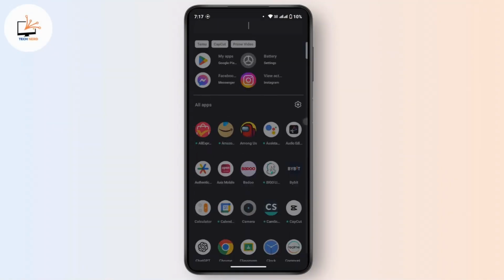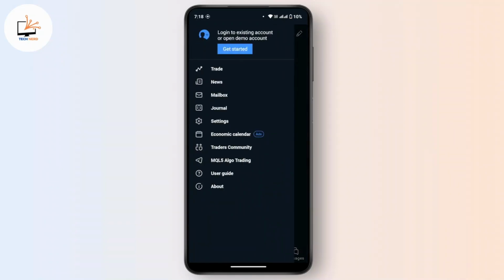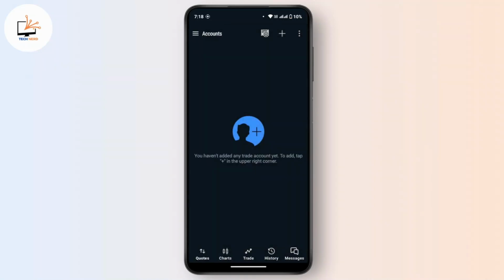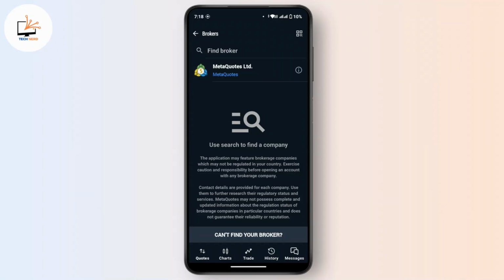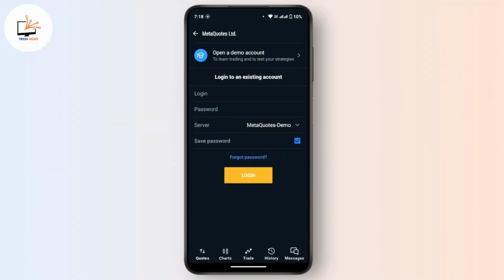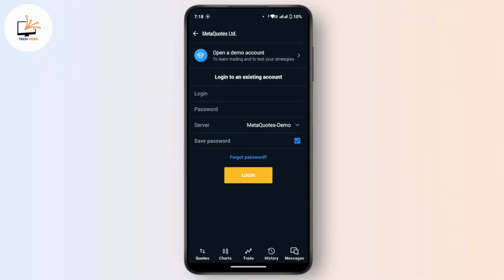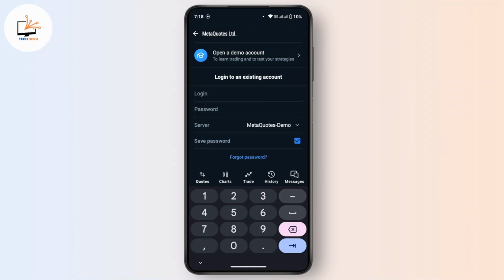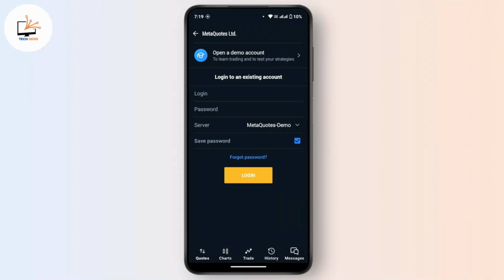How to Login MetaTrader 5 Account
Welcome to our tutorial on how to log in to a MetaTrader 5 account! In this video, we’ll guide you through the steps to access your MetaTrader 5 account on your mobile device. From launching the app to logging in with your existing account or setting up a demo account, we've got you covered. Follow along to learn how to efficiently manage your trading accounts with ease.

Chapters
00:00:00 - Introduction
Learn how to log in to a MetaTrader 5 account quickly and easily.

00:00:08 - Launch MetaTrader 5
Open the MetaTrader 5 app on your mobile device.

00:00:15 - Access Menu
Tap on the three-line icon at the top left corner.

00:00:22 - Get Started
Tap on "Get Started" from the drop-down menu.

00:00:30 - Find Broker
Use the search bar to find your broker or choose "MetaQuotes" for a demo account.

00:00:40 - Open Demo Account
If needed, tap on "Open a Demo Account" and follow the instructions.

00:00:50 - Log In to Existing Account
Enter your login information, including password, ID, and server.

00:01:00 - Save Password
Check the box to save your password if desired.

00:01:10 - Forgot Password
Use the "Forgot Password" link to recover your password if necessary.

00:01:20 - Complete Login
Tap on "Login" to access your MetaTrader 5 account.

00:01:30 - Conclusion